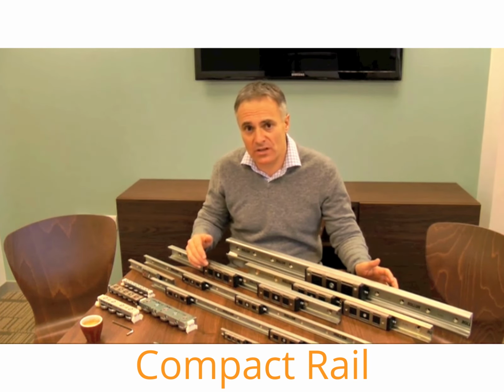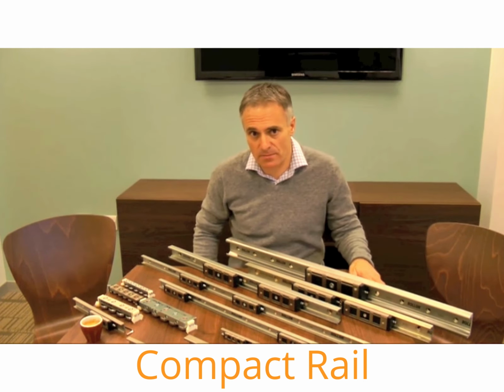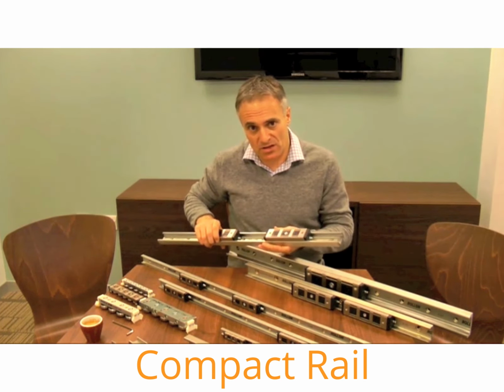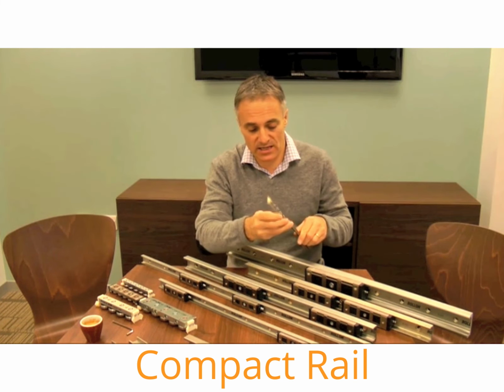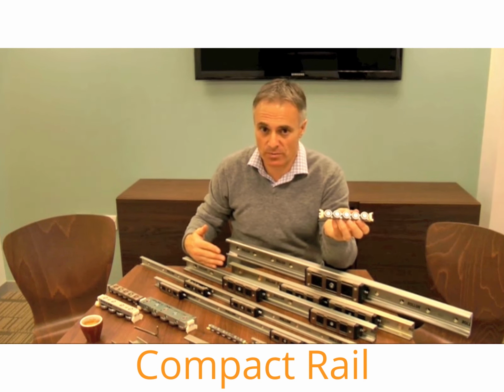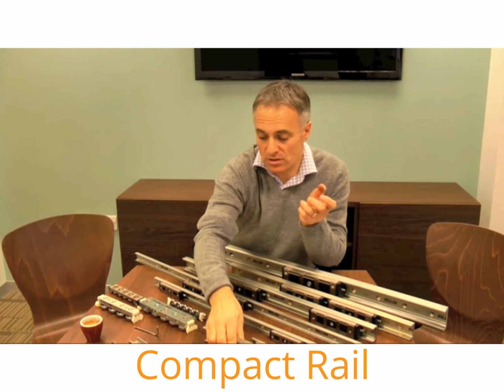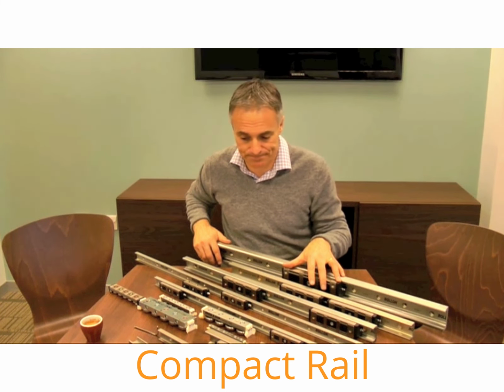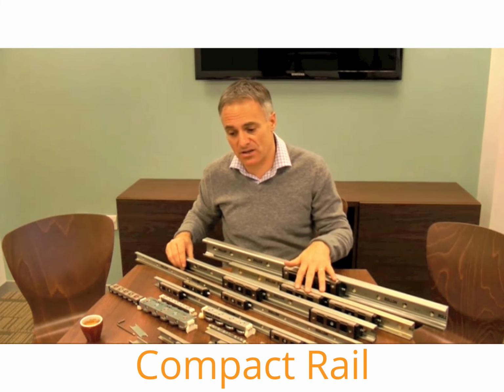The Compact Rail System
See how our Compact Rail system could work for your application with this short demonstration.

Automotion Components' Compact Rail system has 4 sizes to suit the load ratings required (light to heavy duty). These rail systems are channel-type linear rails in which carriages with roller bearings run along the inside. The compact rail is a precision machined rail with hardened raceways offering higher load capacities and accuracy.

Order online today for next day UK delivery at automotioncomponents.co.uk or give us a call on to speak to one of our product specialists.
automotioncomponents.co.uk/en/catalog/linear-components/linear-guideways-rails/long-linear-rails/easy-to-install-rails/g+m+c+s

The Wixroyd Group
The Wixroyd Group comprises three of the strongest UK brands in industrial components: Wixroyd, Automotion Components, & Teknipart. Together we manufacture and supply differentiated C-Class components to meet product design and engineering challenges.

Automotion Components
Automotion Components are leaders in the manufacture and supply of linear, rotary and mechanical components for motion-based applications. Fast UK delivery and easy online ordering.

Teknipart
Top UK supplier of specialist nylon, polypropylene, aluminium, stainless, titanium & brass components. Next Day Delivery. Free CAD Library. Order Online Today.